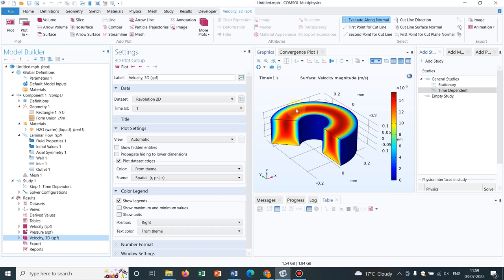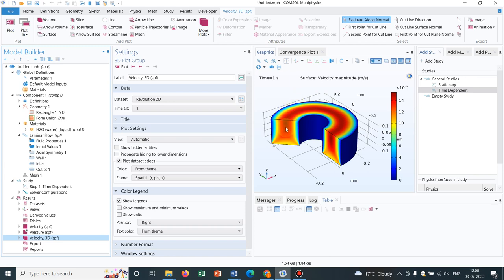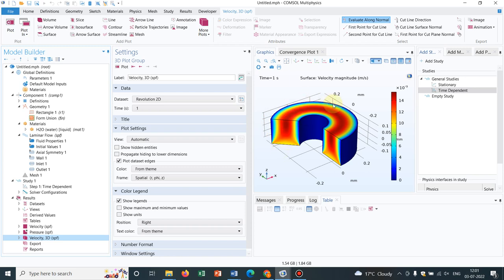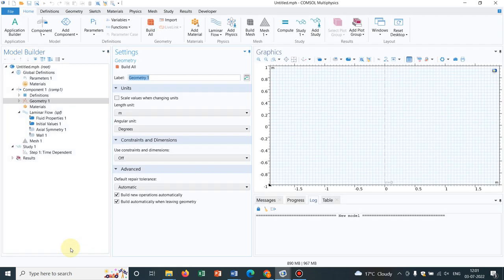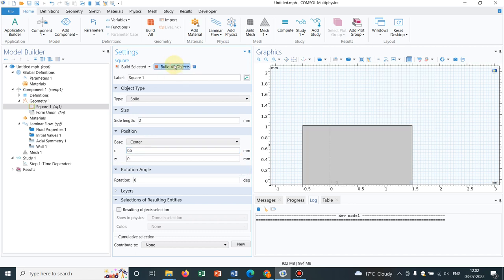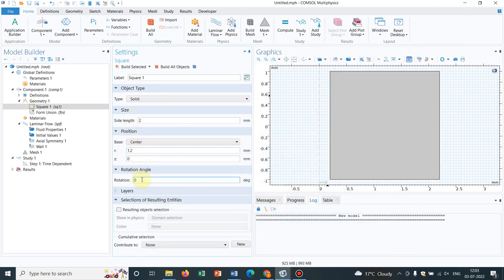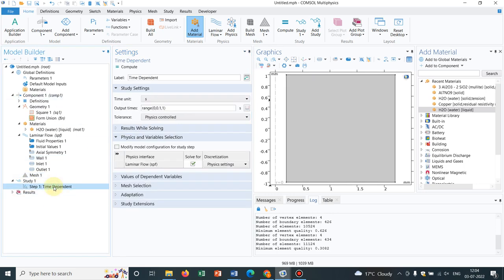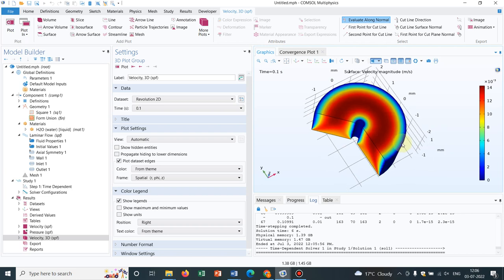Introduction to Axisymmetric Models in COMSOL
Here we go with the series 'Special topics in COMSOL'. In this series, you will learn various simulation tricks frequently needed for modelling. The series covers all the related things starting from very fundamentals to advanced level.